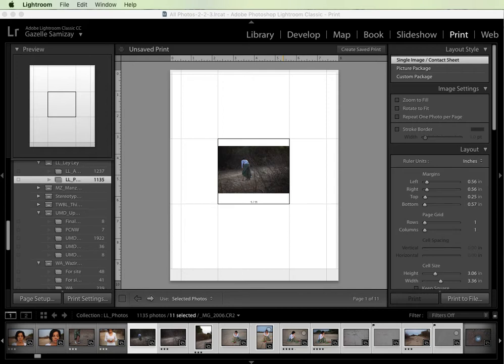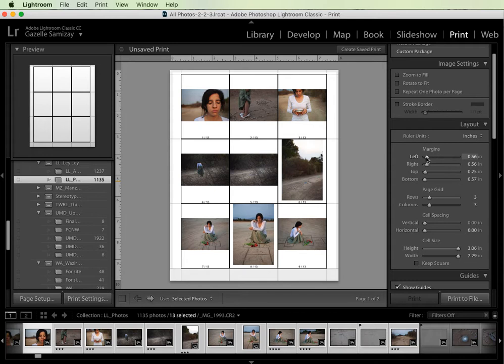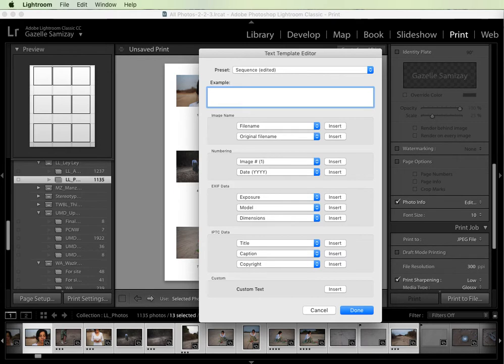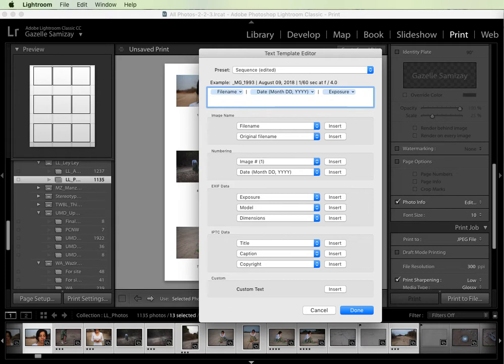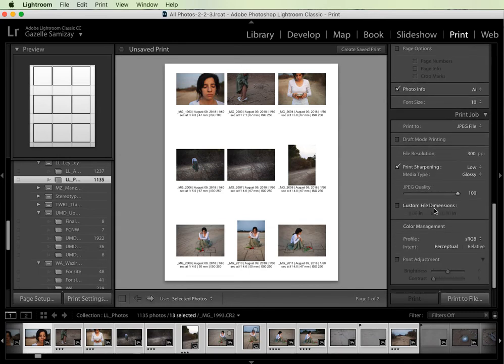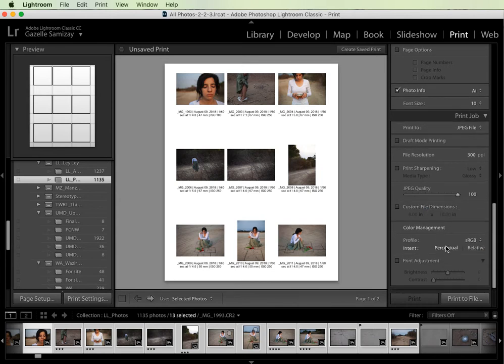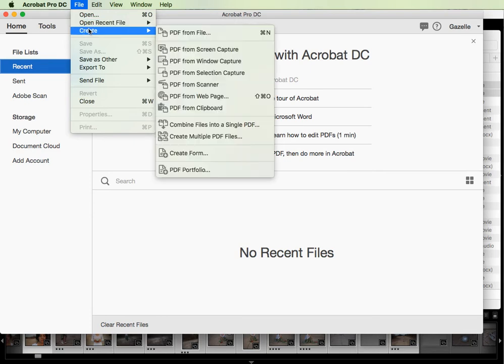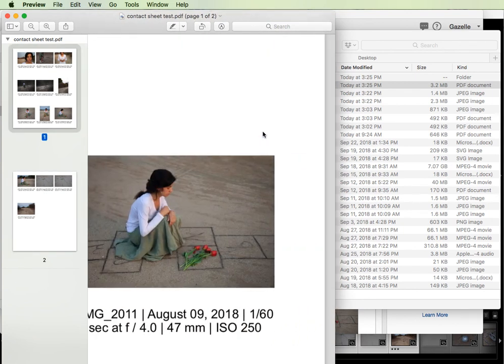Create contact sheet in Lightroom with metadata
In this tutorial I show you how to create a contact sheet in Lightroom's Print Module. I also demonstrate how to add metadata such as exposure information and save that as a preset for later use. Next, I save the contact sheets as JPEGs and combine the files into a single PDF using Adobe Acrobat DC.